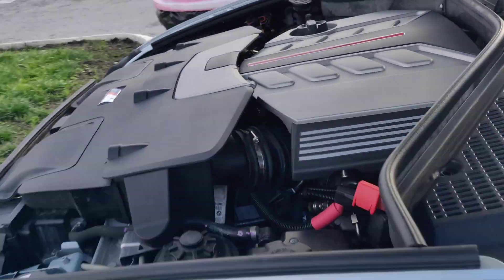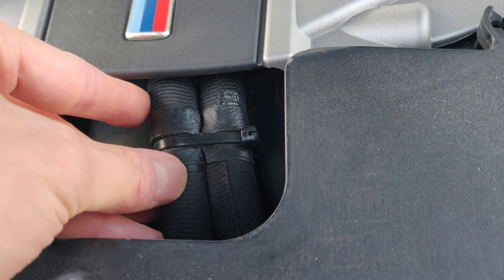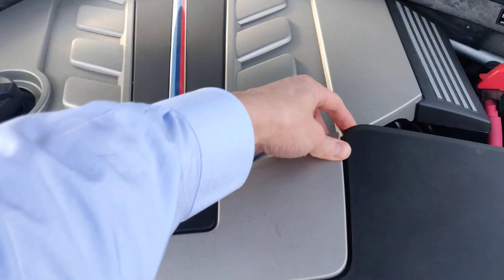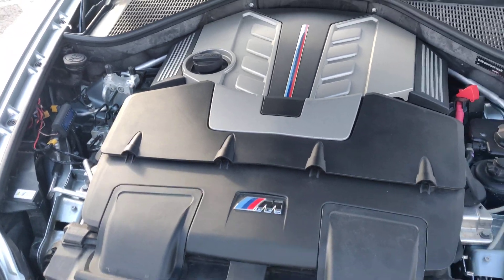X5M(S63 Engine) Owners, Keep Your Turbos Alive - Check the Aux Turbo Coolant Pump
My AMAZON.COM store

One device you need to maintain your X5M, is this bluetooth voltage analyzer and logger, it connects to the battery and graphs out the cranking voltage!  It does what it says, I use it and am more than happy with it.  It'll tell you if your battery is getting weak, replace it immediately before your engine stalls at WoT.  Clean (and add di-electric grease to) all your batter terminals, cable terminals to your positive and negative connection points of your car to maximize power delivery to your BMW, minimizing any issues.
Bluetooth Car Voltage Analyzer and Logger (Download Torque for free)

I wanted to get the word out there, check your aux coolant pump flow every time you pump gas!! Or more!  It will pay off.
The pump costs $230+ new from parts stores, or $100 flat from the dealership.  Check yours, as it may be burnt out, and no check engine light will come up.  Carly can throw a code if it's broken, but may throw one even if it's brand new, the only way to confirm it's working is to see the flow, or in this case, feel for flowing coolant. If you don't feel anything, you better diagnose it by taking it apart!  I've had brand new pumps just jitter instead of spinning and pumping.  This cheap part can save you from thousands in repairs.  The hot-V of the V8 gets really hot, since it exhausts into the V, normal V8 engines exhaust out the sides.  They did this for performance, but now we must suffer a hot-V.
This pump runs off an IC in the pump, the coolant is 105C, that means the integrated circuit, solid state devices, are exposed to very hot temperatures, this can lead to premature failure. The brushless motor is strong for it's size and reliable, but the solid state devices can fail without warning, that's why checking it is so important.
Also, I didn't mention or show this, but take off the cover with the M colors on it, and you'll find rubber coolant hoses connected to all the aluminum pipes with cheap hose clamps, those connections come loose and start spilling coolant, causing a mess!  I did this right after I got the car, and it was to remove all those crappy hose connections, and put high quality stainless hose clamps on there.  I check them every once in a while for leaks, and can tighten them up if needed.  You could also wrap silicone(held in place with a little electrical tape) around the hose, and put the hose clamp on top of that, it will help create a better seal.  Metal to natural rubber causes cracks and leaks, so the silicone will help reduce stress on the rubber and prolong it's lifespan.

Cheers, David.